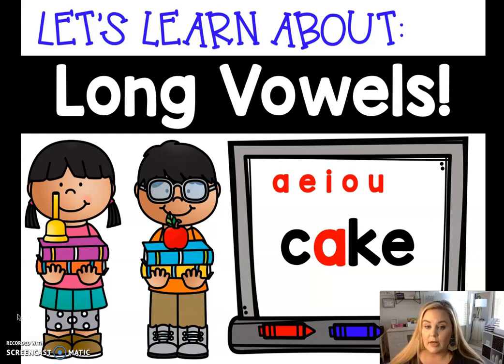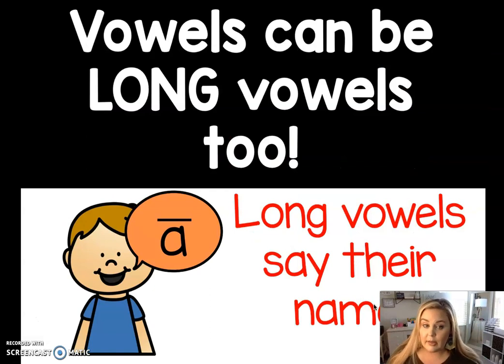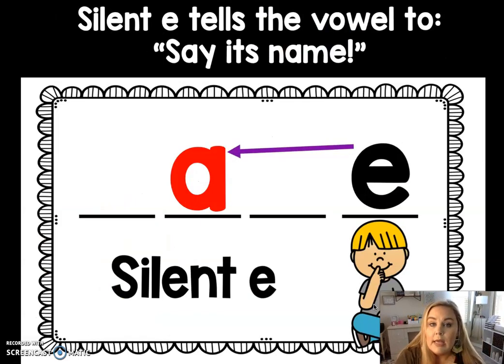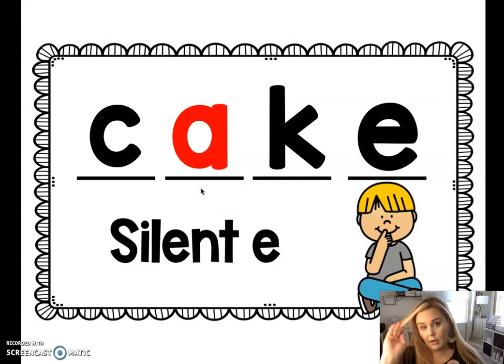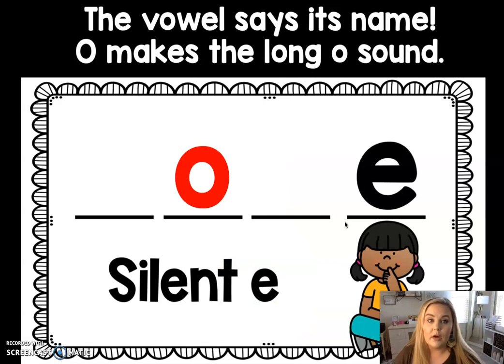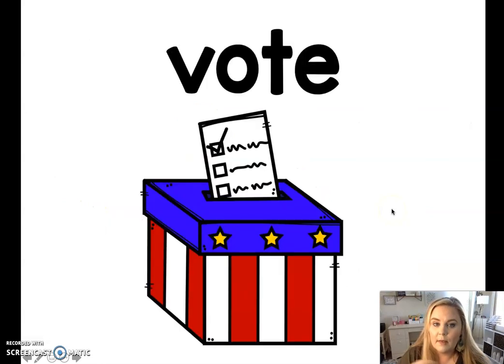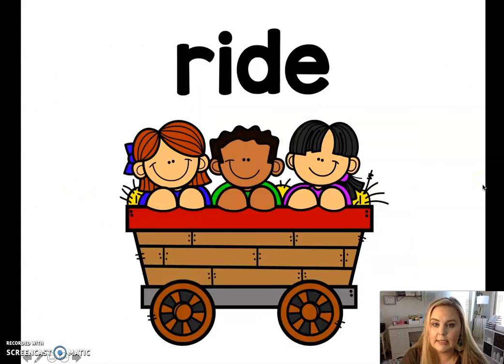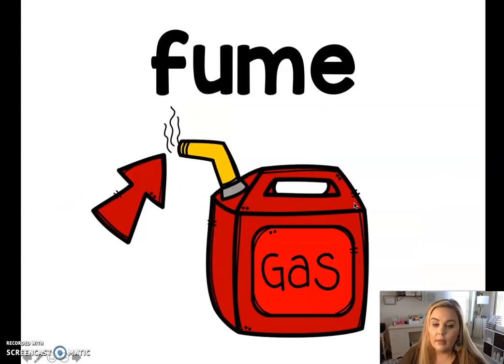Long Vowels Lesson